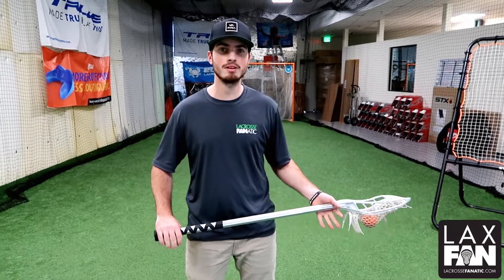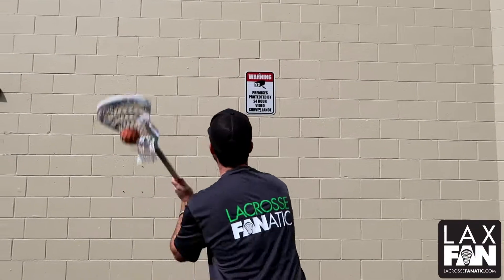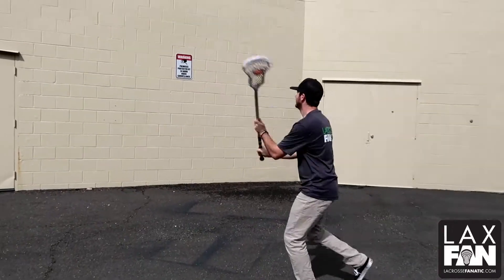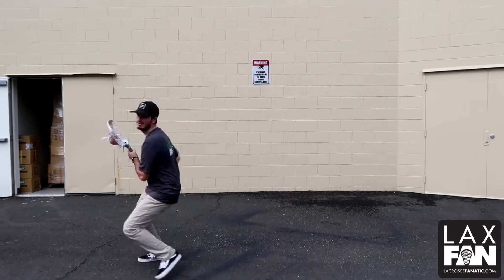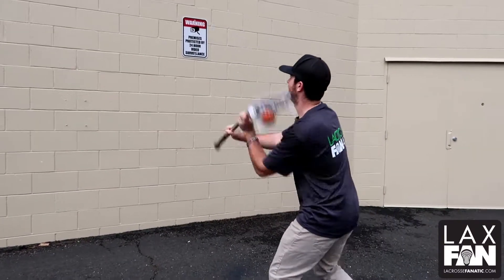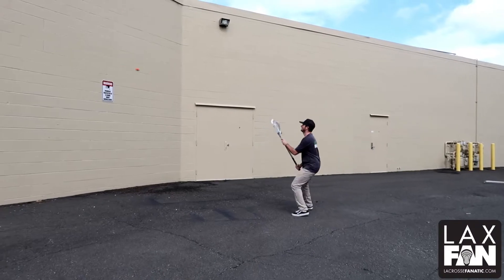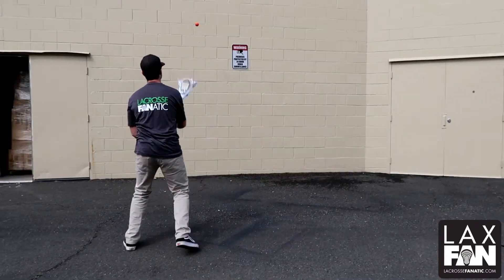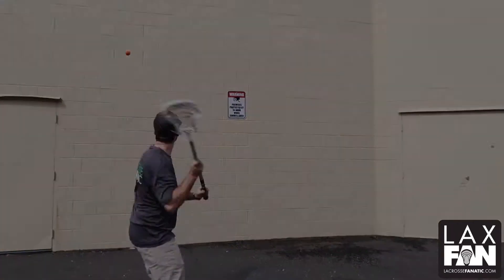LACROSSE FANATIC WALL BALL ROUTINE!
What's up guys! We are a local lacrosse shop located in Sacramento, California! But we have a huge inventory both in store and online at lacrossefanatic.com. If you are local, come check out our indoor turf where you can try anything before you buy, our custom stringing bar where we custom string any head you want, and catch the game on our flatscreen TV! Oh yeah, we also have a shop dog, Lizzie who would love to play a few rounds of catch!